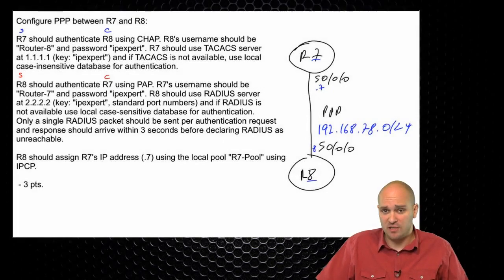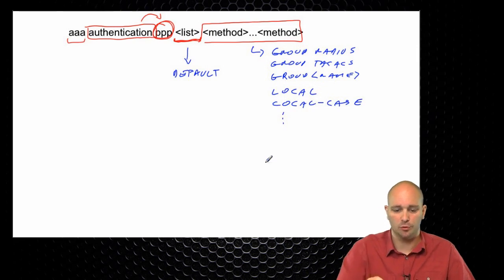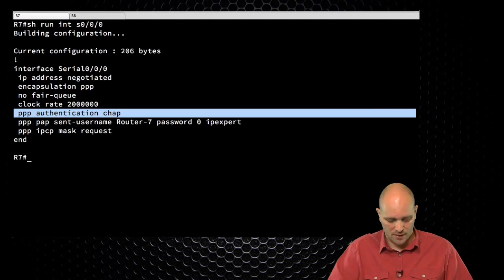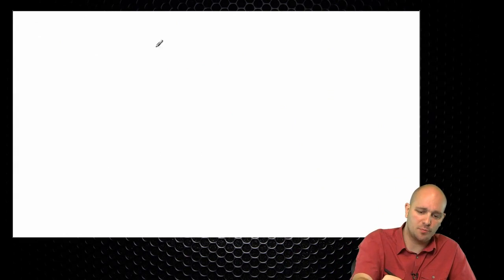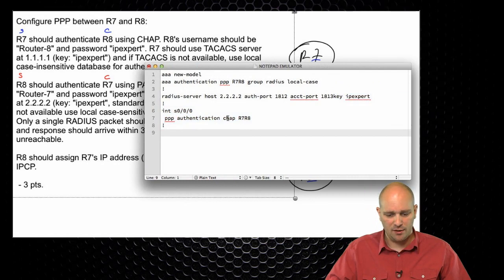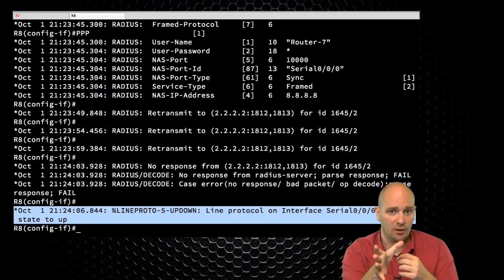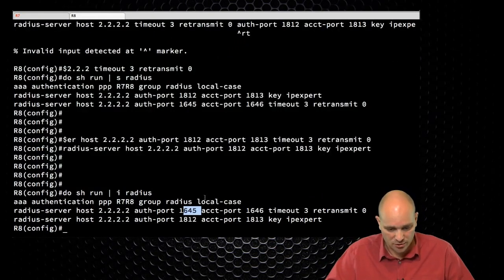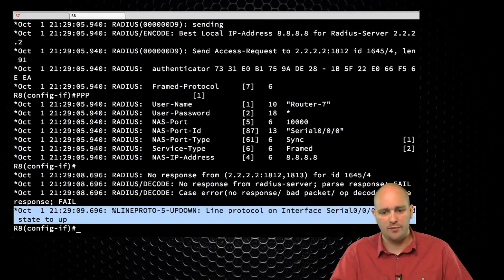400-101 CCIE Routing and Switching 86 PPP and AAA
400-101 CCIE Routing and Switching  86 PPP and AAA